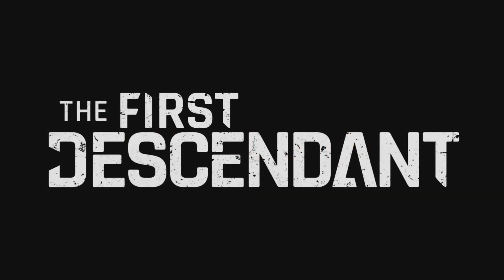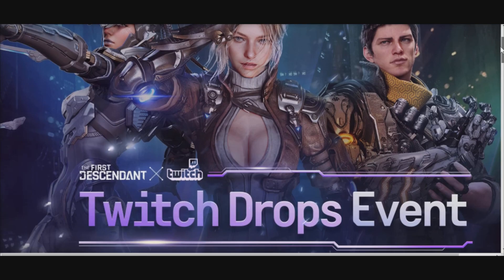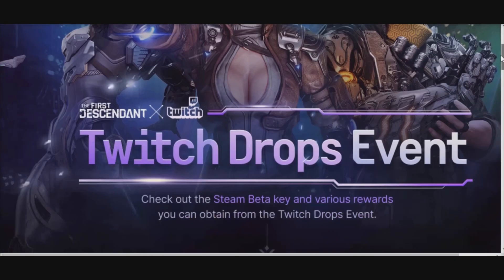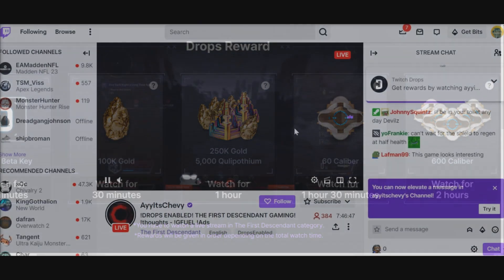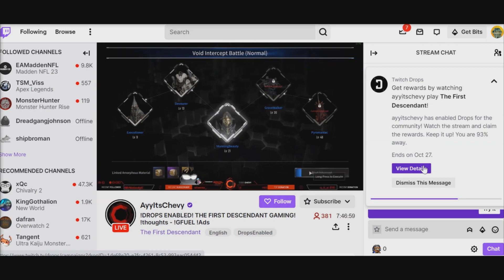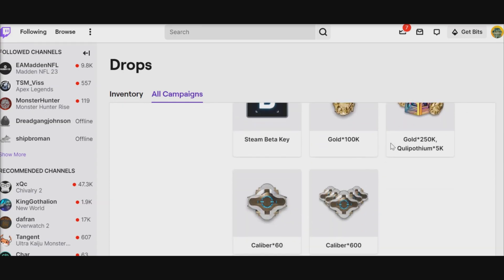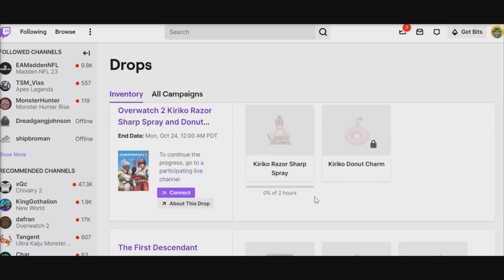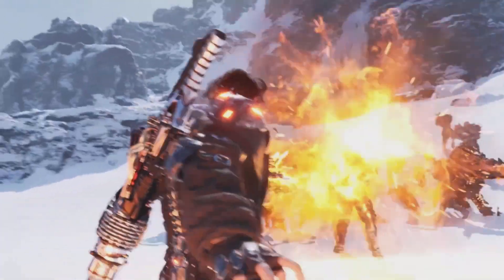The First Descendant: FREE Steam BETA Key Gold & Caliber! How To Get This Loot Today!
The First Descendant is finally here! and people are enjoying it...did you get your key? today i'll be showing you how to not only get a Free steam beta key but also some sweet loot that will help you during the beta, so kick back relax and...enjoy

Timestamps:
0:00​​ Intro
Outro